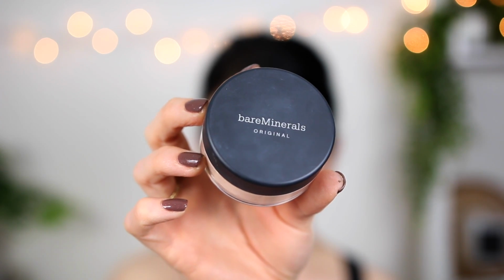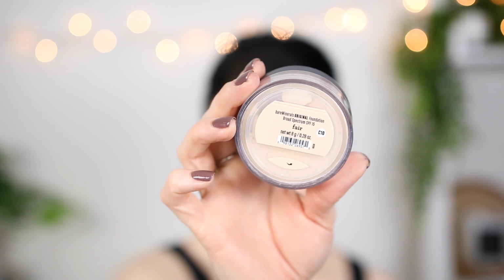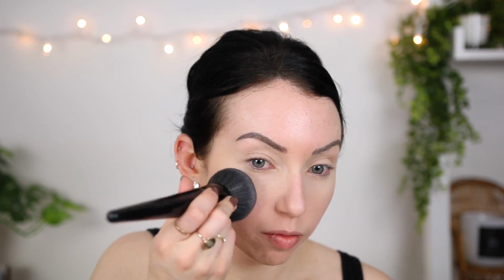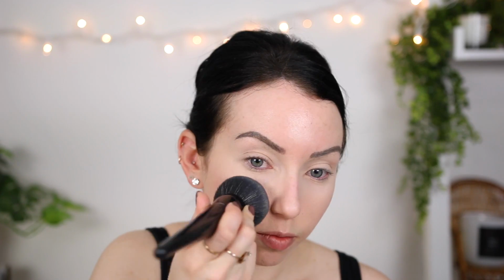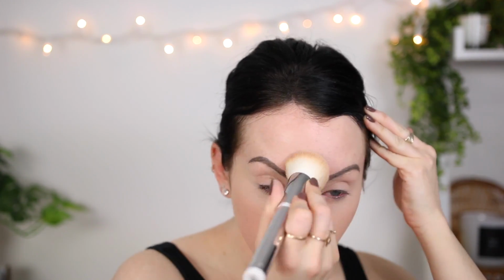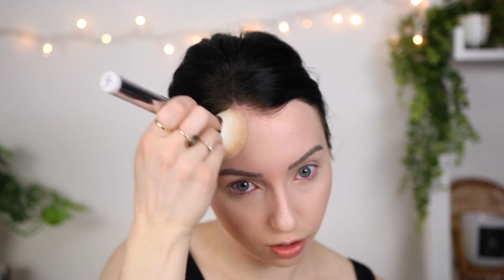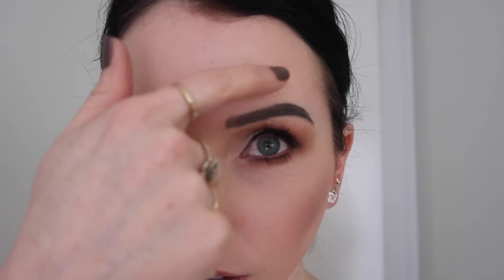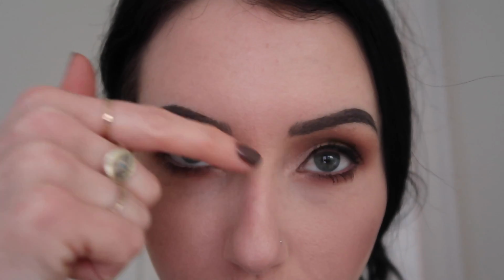GIVING IT ANOTHER SHOT...Bare Minerals Original Powder Foundation {Foundation Friday! Review & Demo}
▼ PRODUCTS USED ▼
 ◇ BareMinerals Original Powder Foundation in Fair 01
On Sephora
Matte version mentioned

Skin Prep:
◇ La Roche-Posay SPF
◇ NYX Angel Veil Primer

 💄 Makeup details:
Concealer: Wet n Wild Photo Focus Concealer in Fair Neutral
Powder for undereyes: Physician's Formula mineral wear Airbrush powder in translucent + KKW Powder in 1
-- (Mentioned) J.Cat Aquasurance Powder Foundation in Ivory
Blush: Collab Blush in Just for Fun
Eyes: Juvia's Place Masquerade Mini Eyeshadow Palette
Lashes: Eylure x Thalia - Power Play
Lips: BH Cosmetics Liquid Linen Lipstick in Natalie
Highlighter: Laura Mercier Magic Hour Palette
Setting spray: Catrice dewy glow spray
◇ Nails: Shellac (not sure exact color, sorry!

▼▼▼ SOCIAL MEDIA ▼▼▼